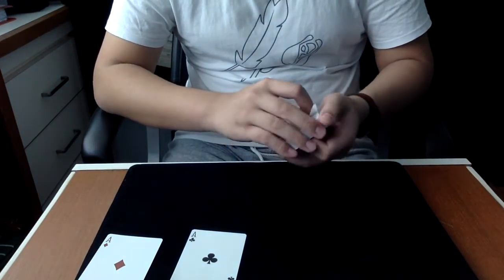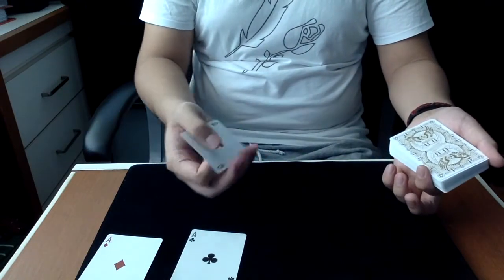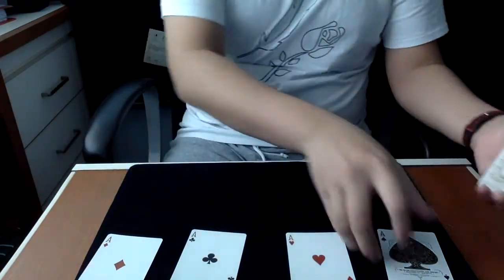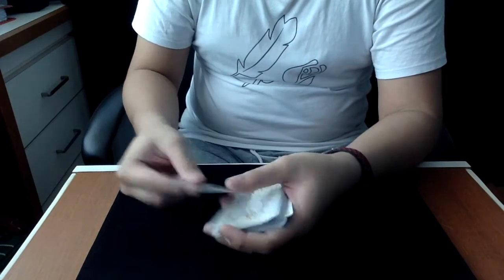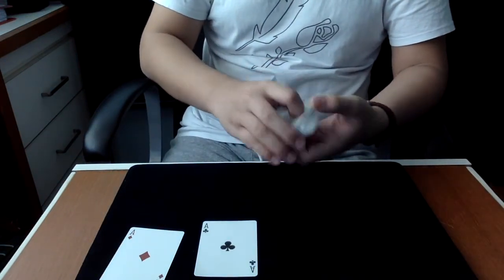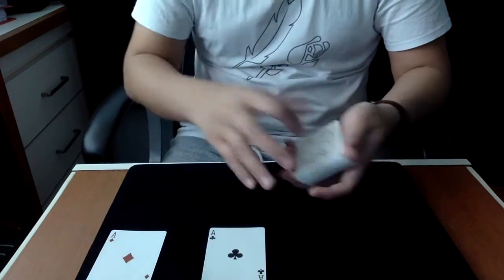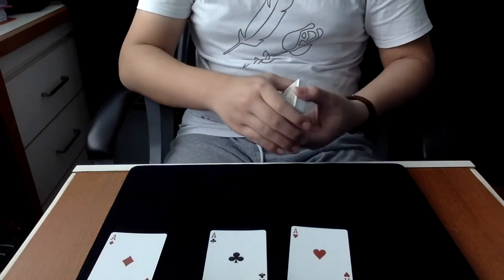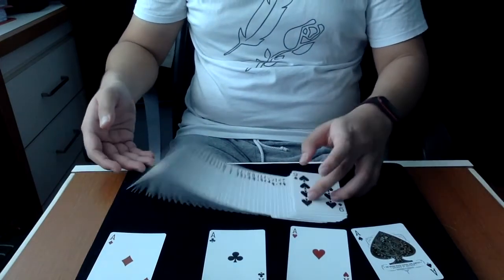4 Ace Production Tutorial |Abridged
Yep, this is it, the moment all of u have been waiting for
(sorry for delay, just wanna get editing off my mind for a while)